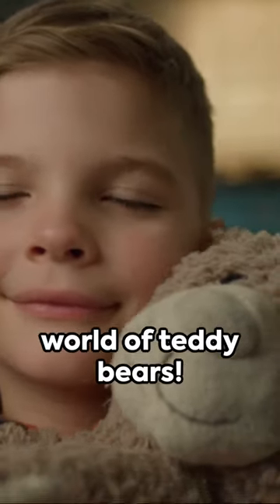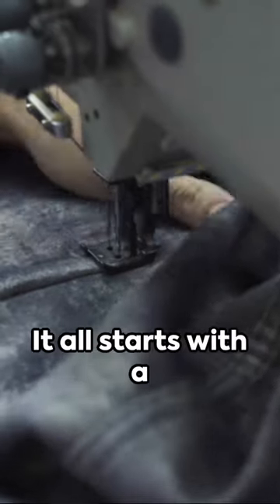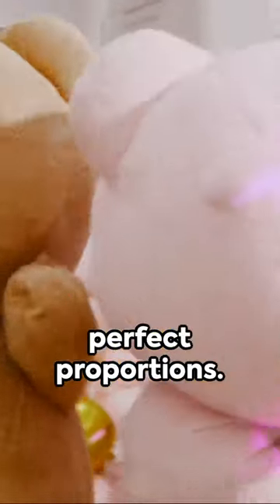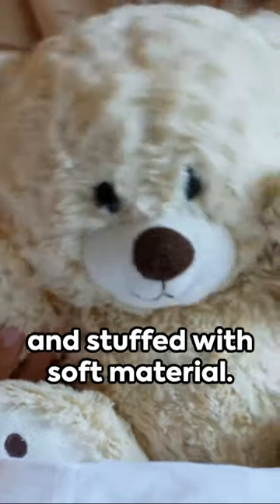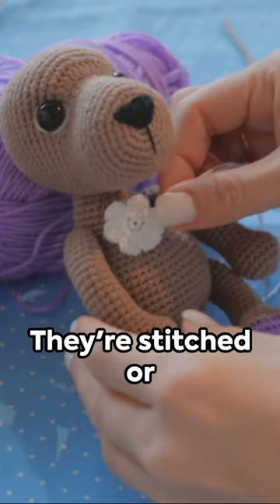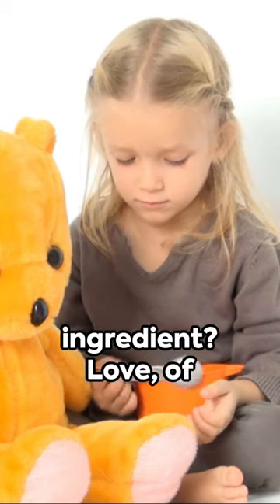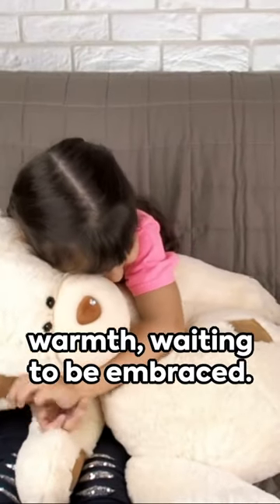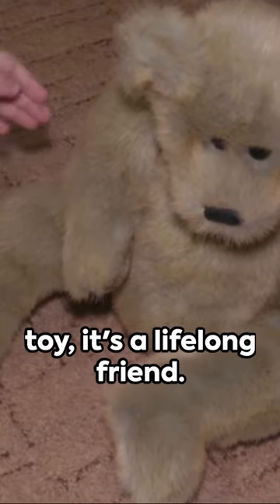Cuddly Companions: Teddy Bear Selection Guide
Embrace the comfort and joy of a teddy bear with our guide to selecting the perfect cuddly companion. From classic designs to modern plushies, find the ideal teddy bear that brings warmth and happiness to your life. 🧸🧸